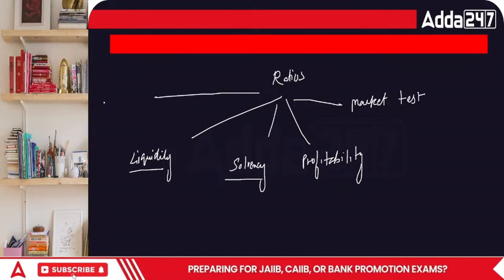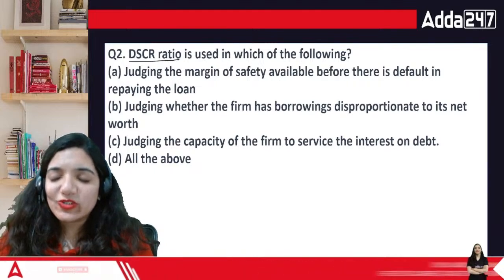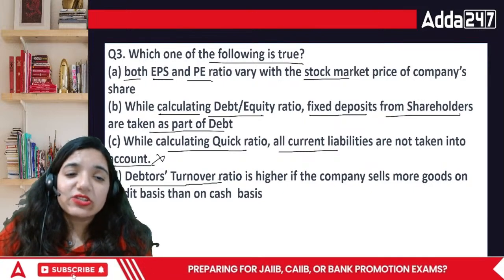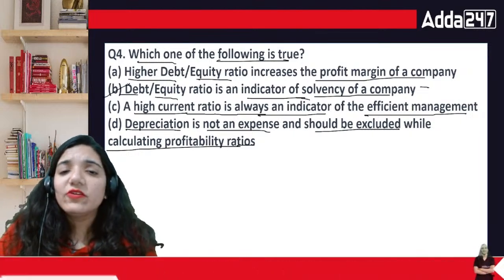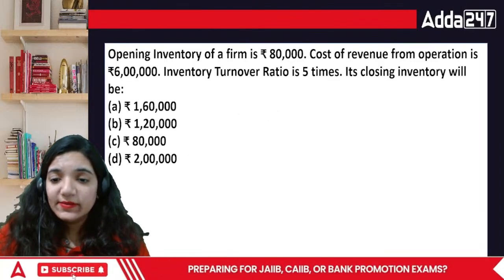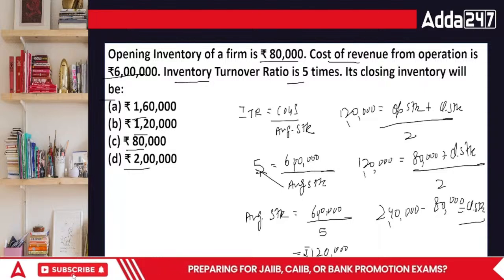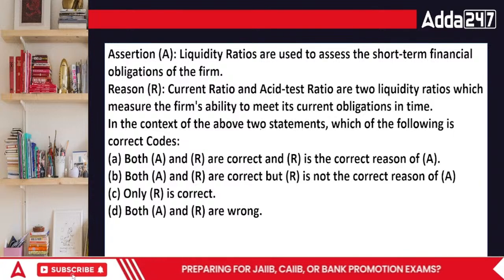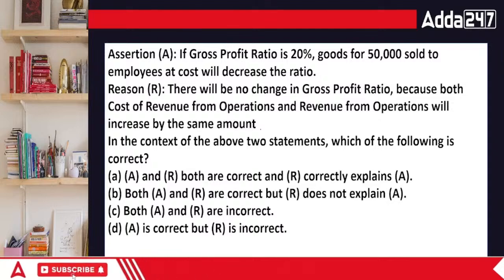JAIIB May 2024 Exam | JAIIB AFM English Medium | Module C Most Important Questions Class 2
JAIIB May 2024 Exam | JAIIB AFM English Medium Module C Most Important Questions | JAIIB Accounting and Financial Management for Bankers | JAIIB Exam Preparation 2024 | JAIIB AFM Important Questions | JAIIB 2024 Syllabus | JAIIB 2024 Online Classes